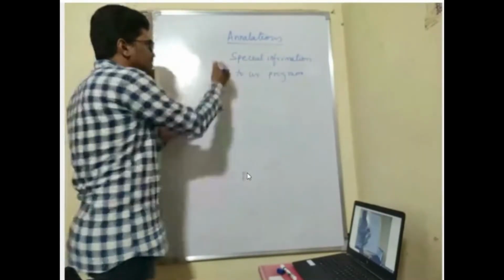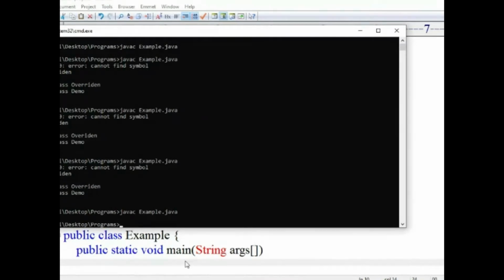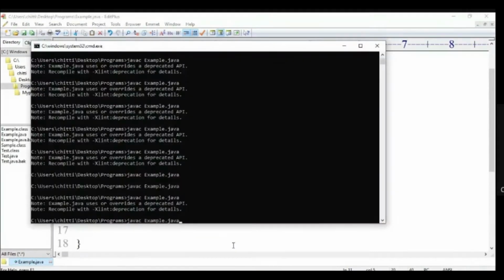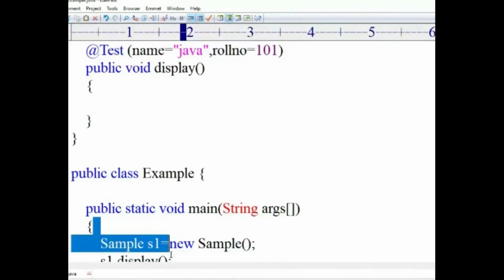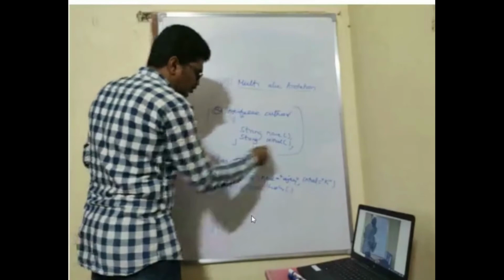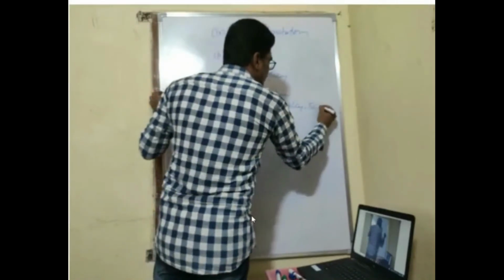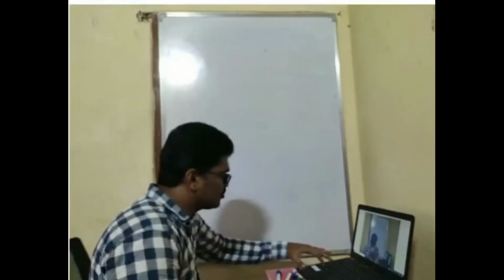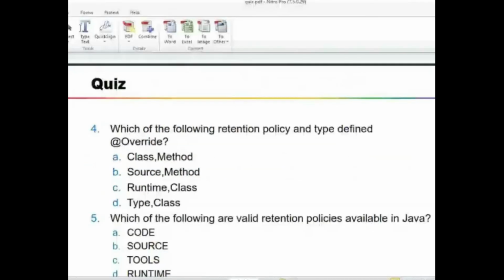25.Annotations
Annotations in java